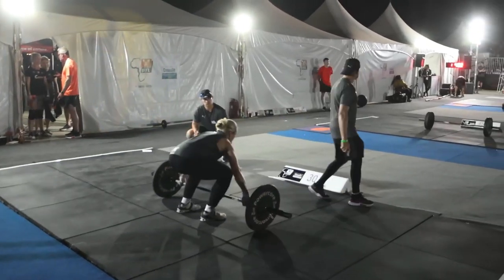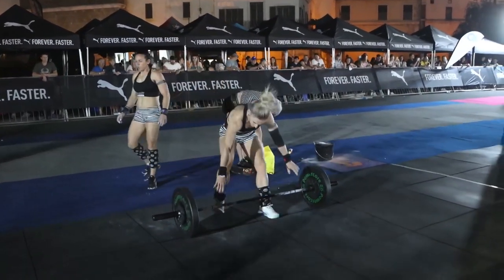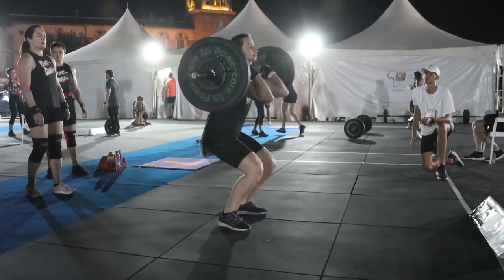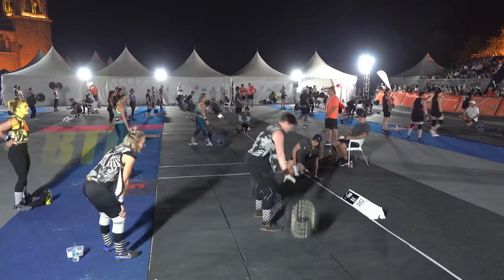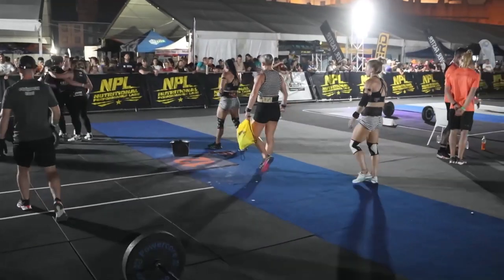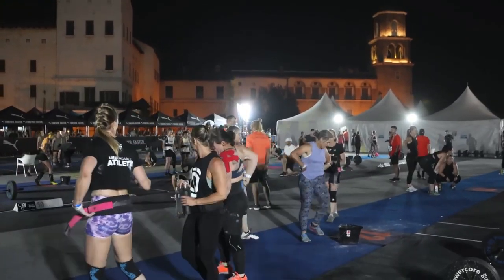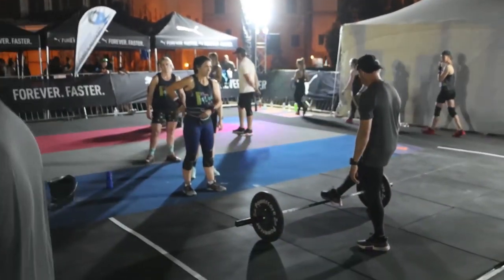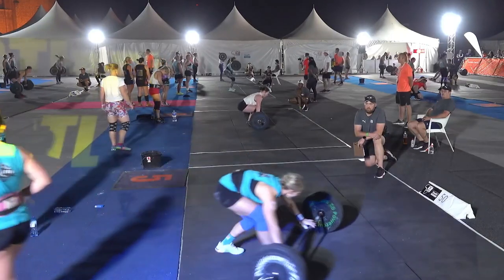The Battle Ladies Lift off Masters